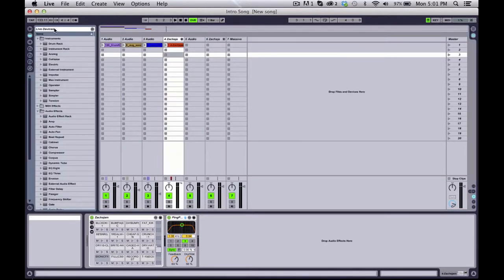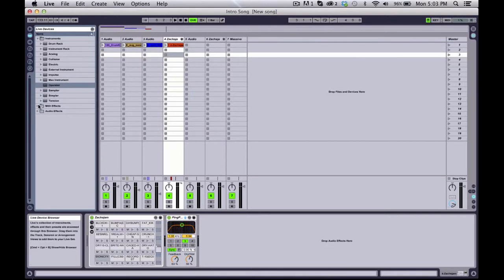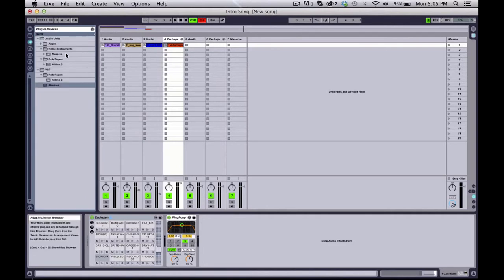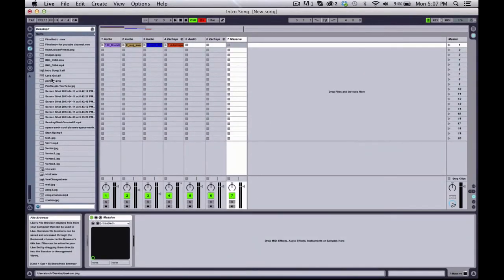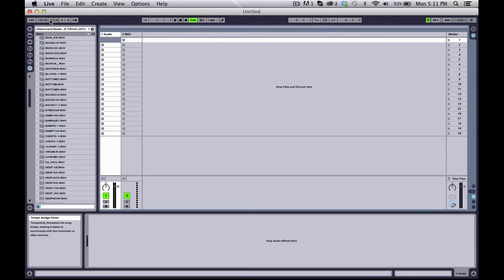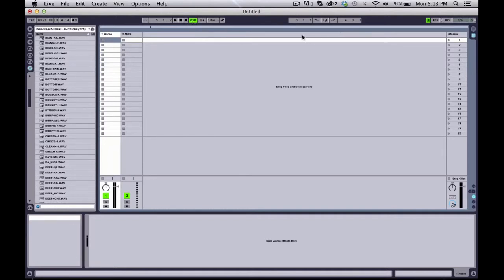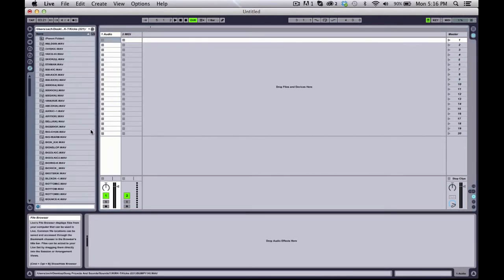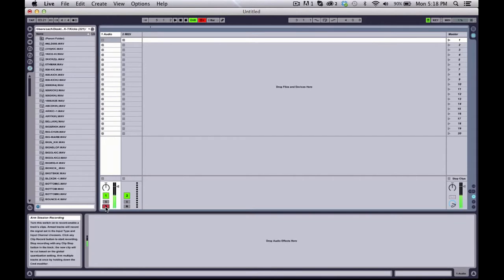Ableton Live Tutorial Part 1 (Buttons and Keys)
In this video I will be talking about the basics of Ableton Live and how it works button by button. Please leave a comment to tell me how this videos quality was. Also feel free to give me feed back.